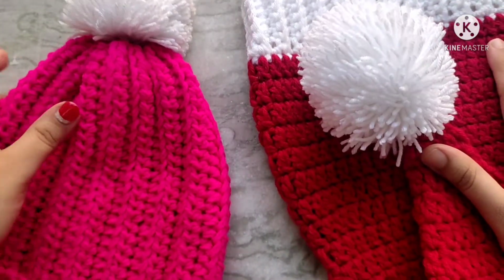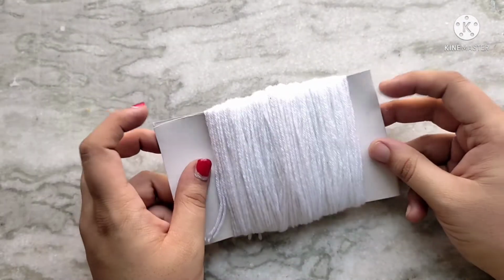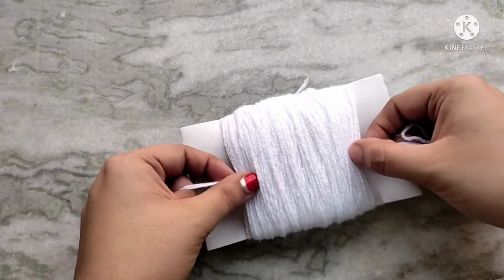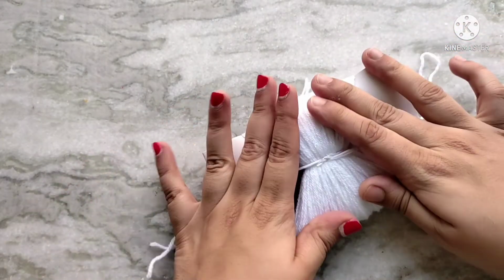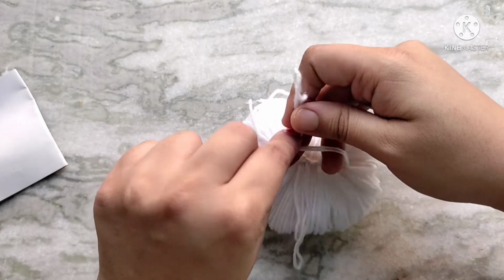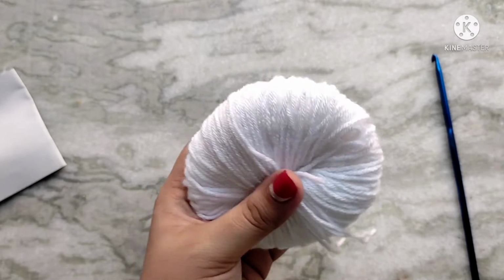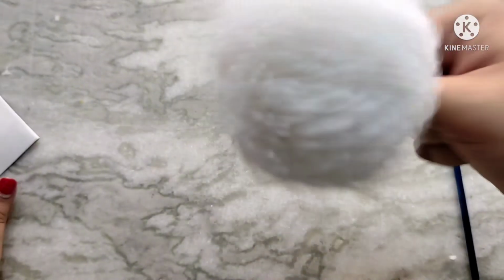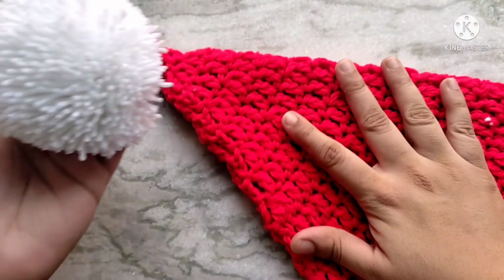How to make Easy DIY Pom Poms for Hats